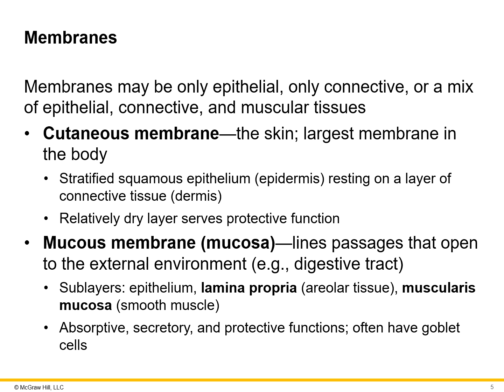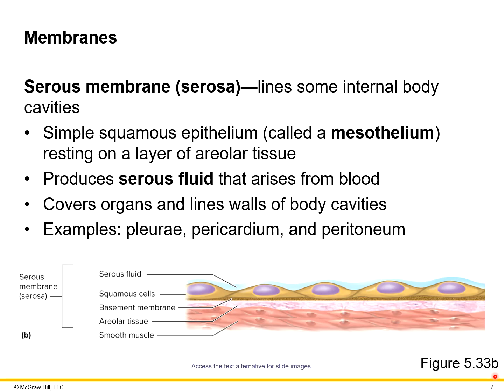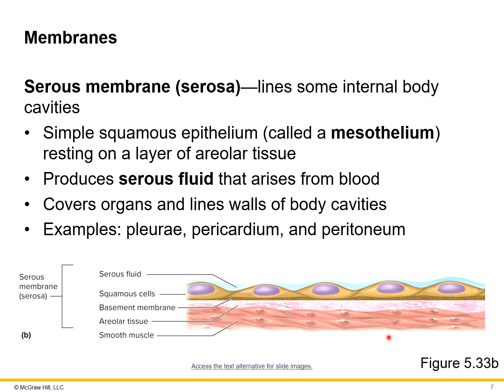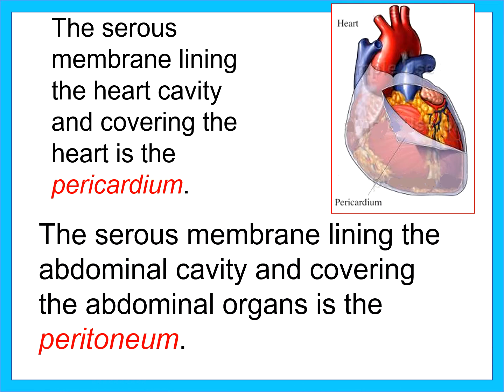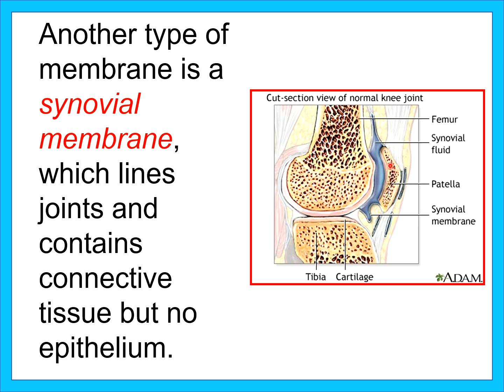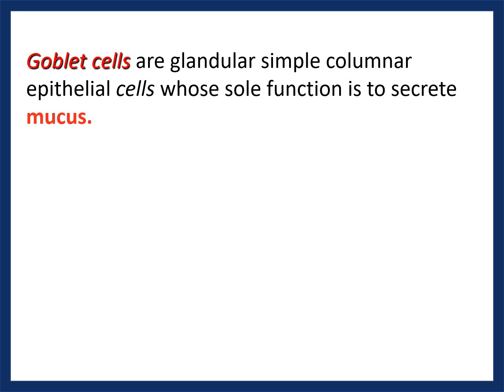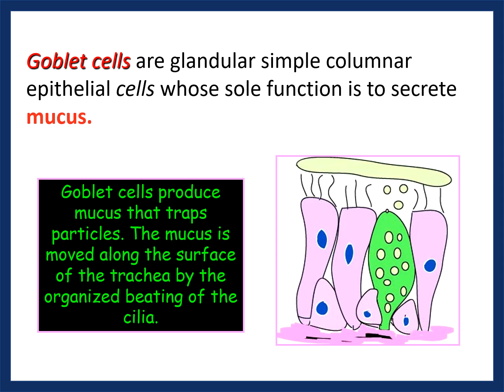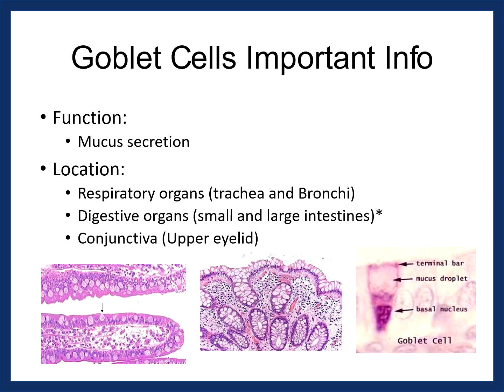201 Tissues Membranes U2L4